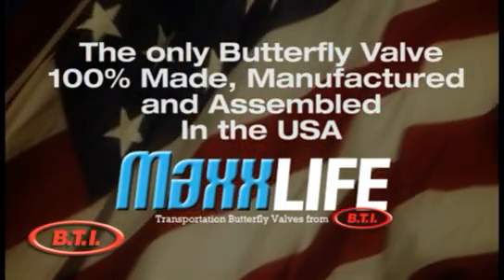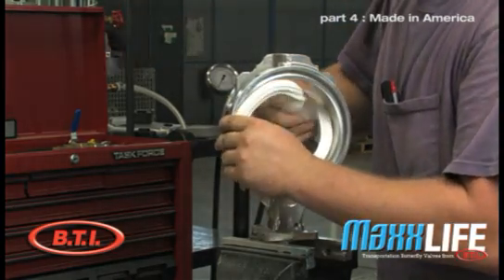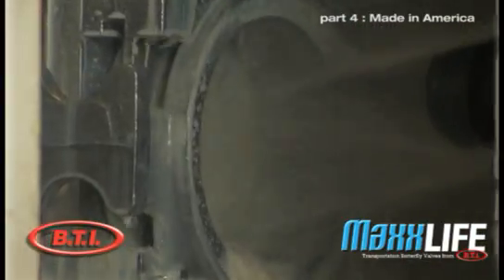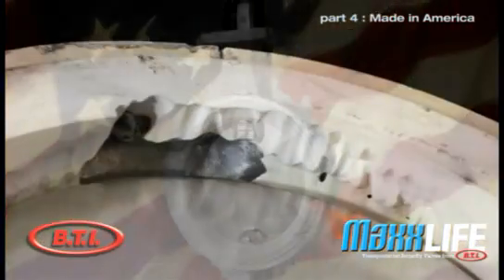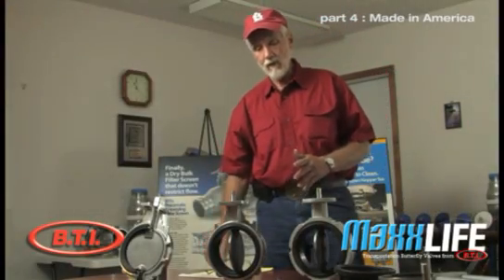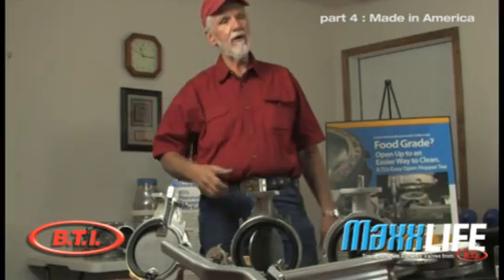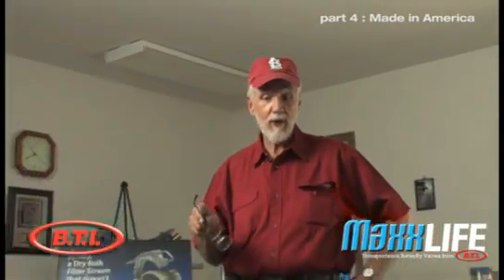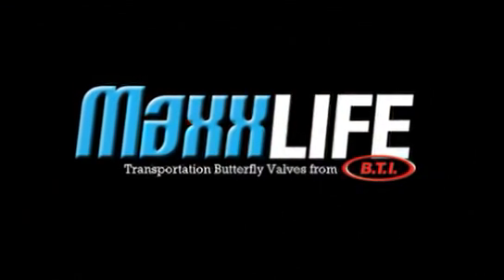MaxxLife - American Made: Part 4 of a series